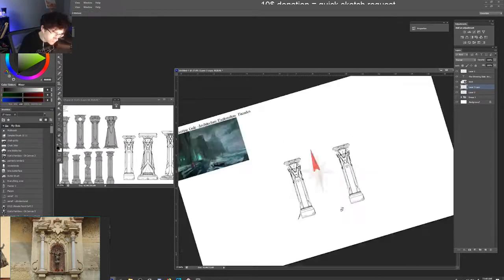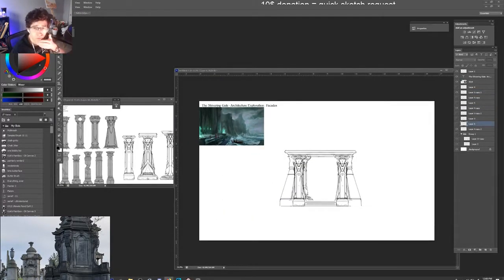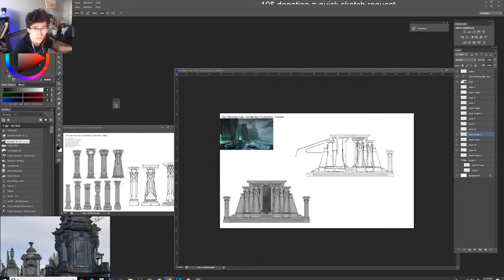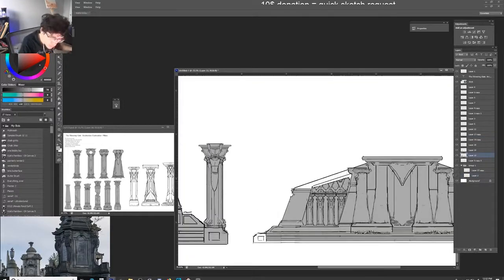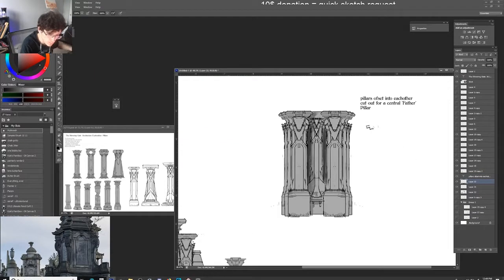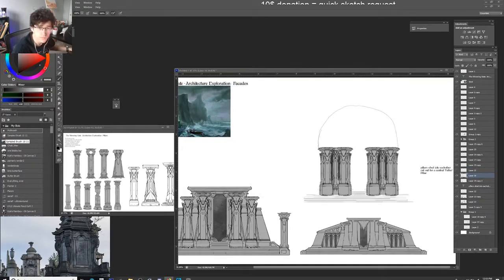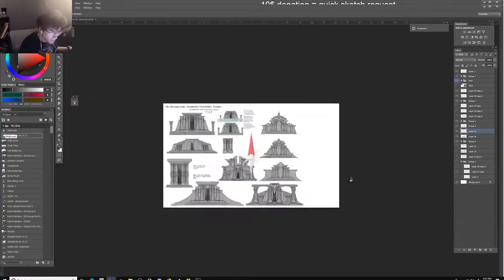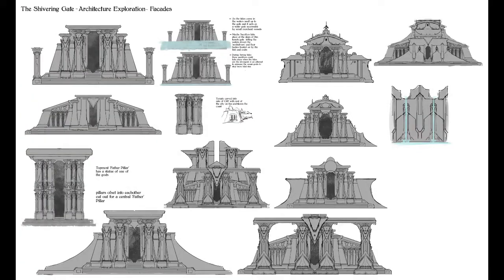Concept art Process talk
Talking about some of my process and thoughts when doing some recent concept art exercises for a new painting.